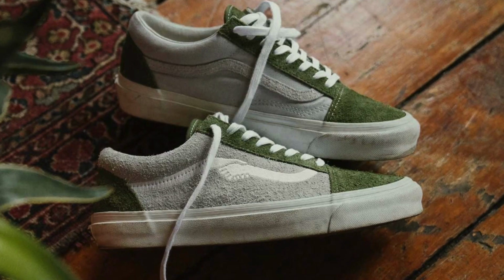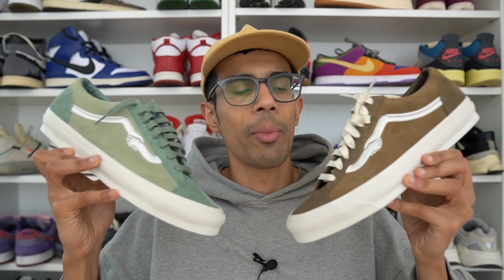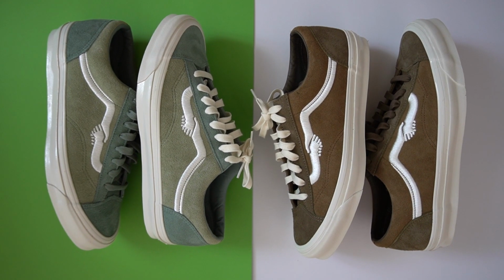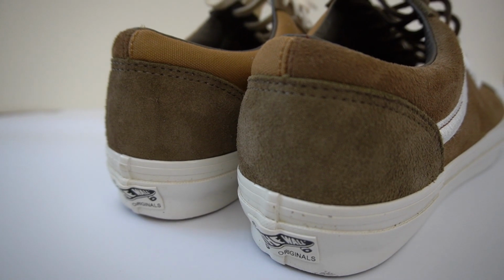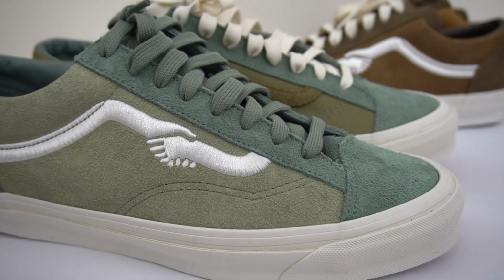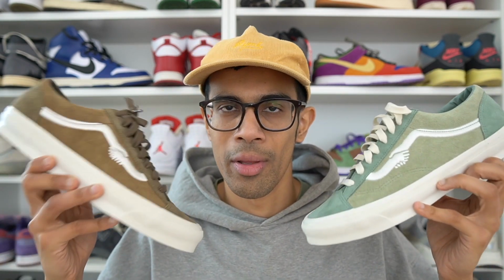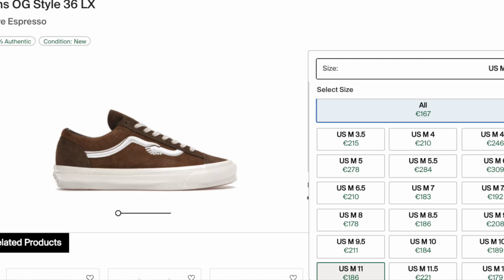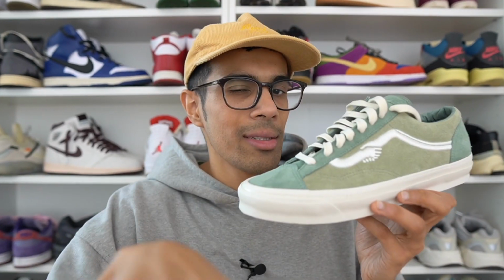NOTRE VANS OG STYLE 36 LX ESPRESSO & MATCHA REVIEW & ON FEET....THESE ARE SO CLEAN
In this video I review the espresso and matcha colorways from the Notre and Vans OG Style 36 LX collab. The colorways were inspired by cafe drinks. Featuring a soft suede upper and the Notre handshake logo in place of the signature vans stripe, these are some of the cleanest sneakers to release this year. I talk about Vans sizing and whether or not these are worth paying resell for

My equipment